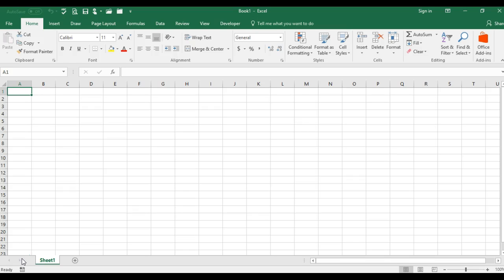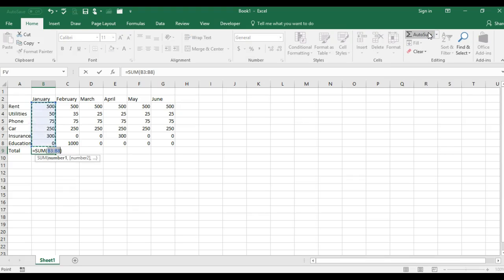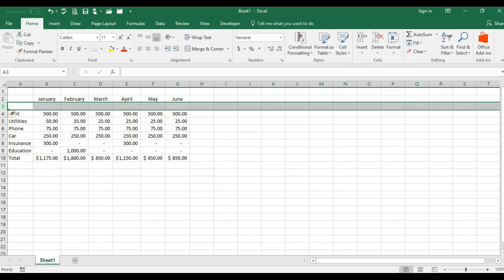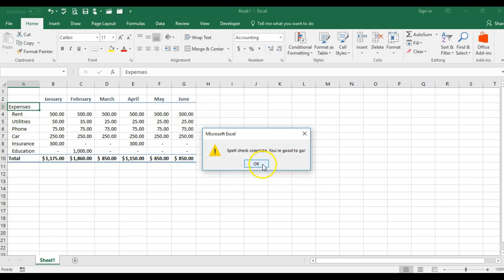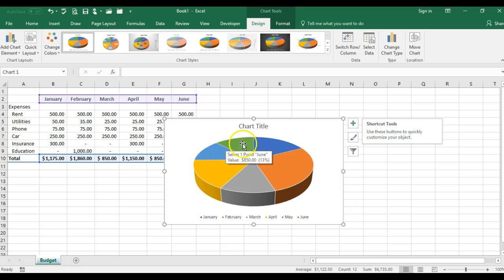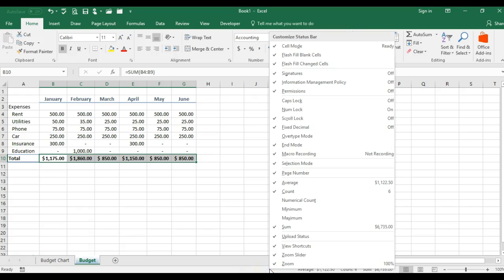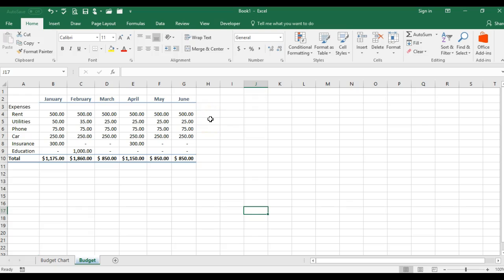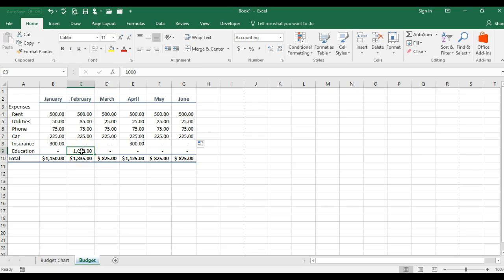Excel 2016 - Module 1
Module 1 - Creating a Workbook and a Chart